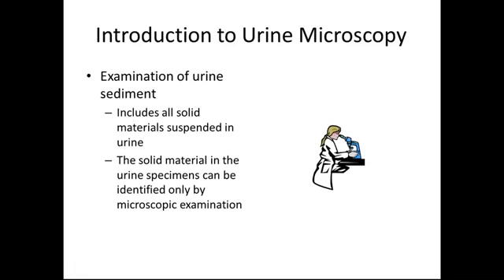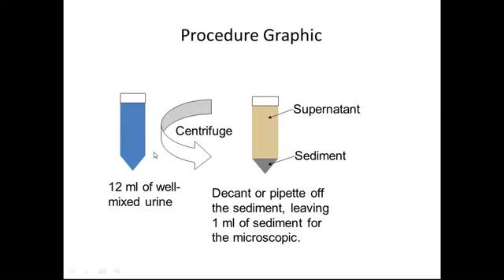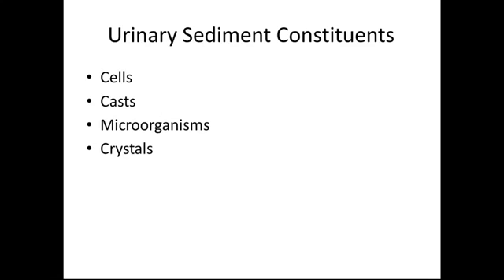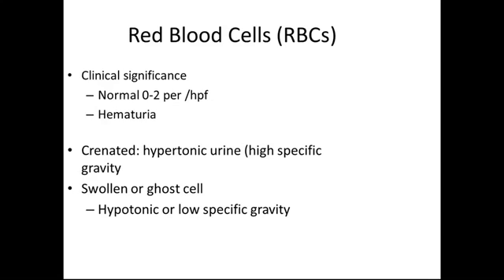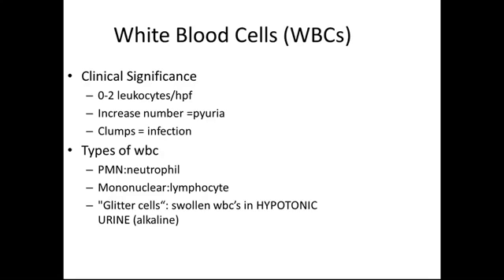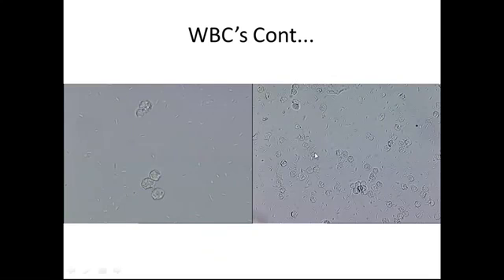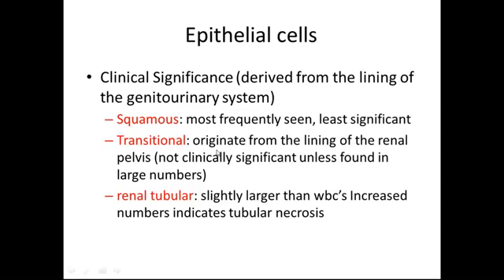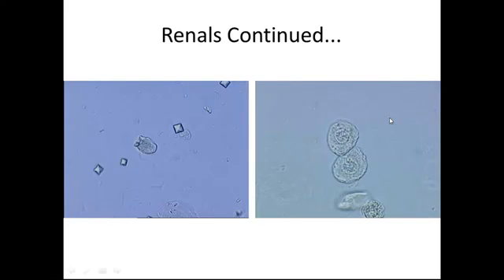10 July 2020